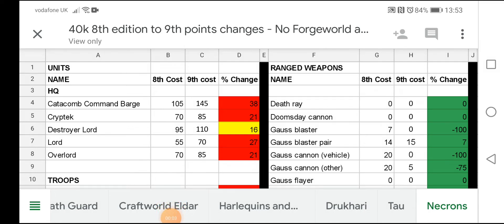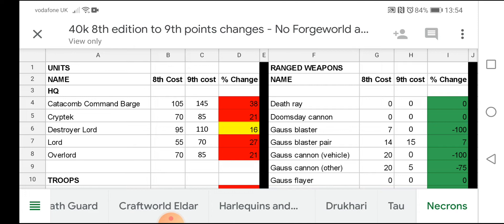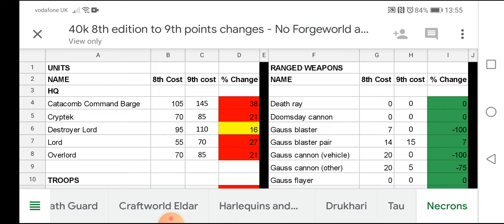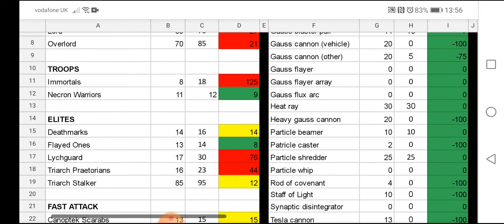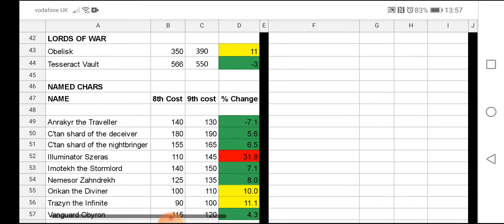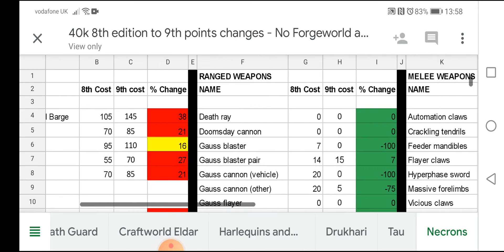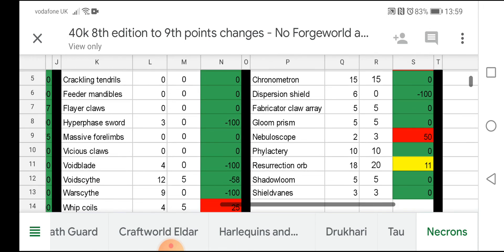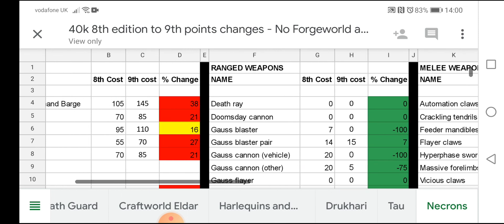Warhammer 40k News: 9th Edition Necron Points Changes Revealed / 14 July 2020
Hi Guys

So continuing with our series of videos about points changes for armies 9th edition, this one is all about the Necrons, hope you enjoy.

As always let me and Col know what you think, what stands out for you, we cant wait to read your comments.

Painting Pad:

We are a new channel and would love to do this full time, so the support is appreciated.